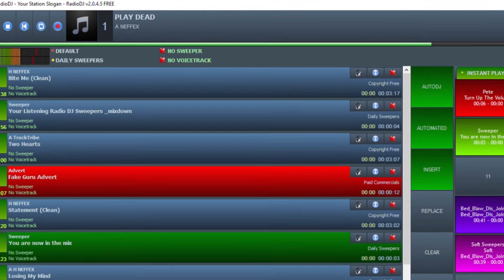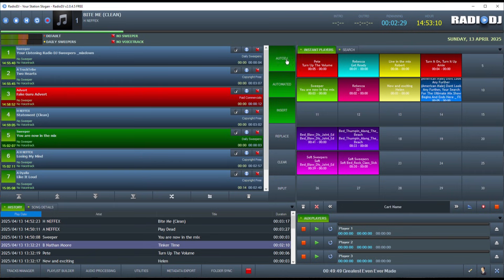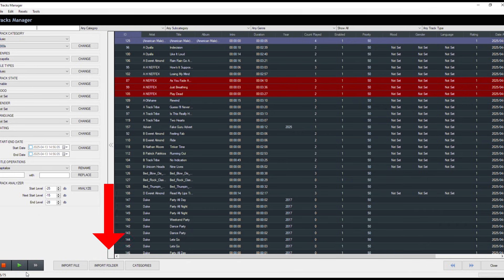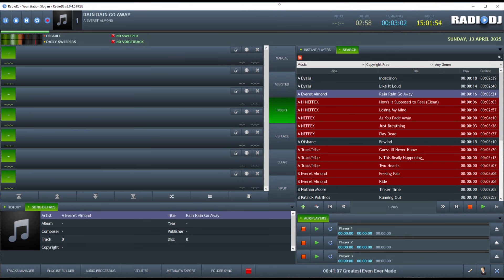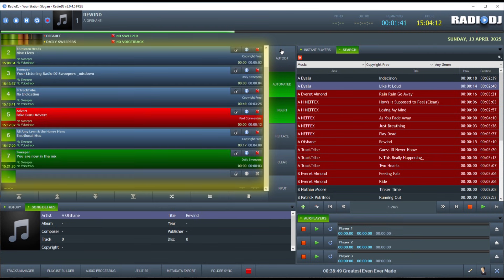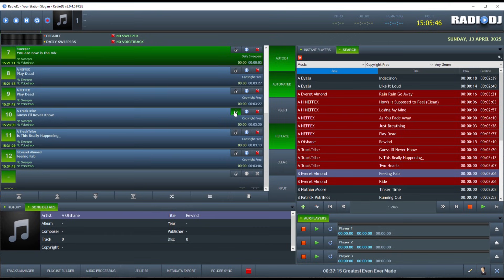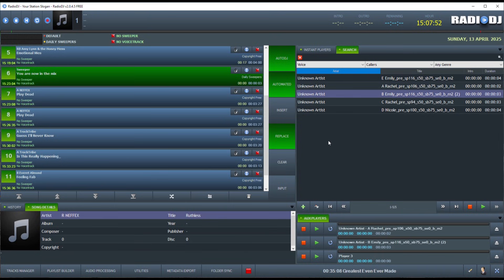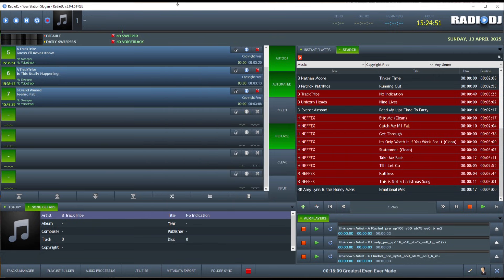Radio DJ Software Tutorial Beginner Introduction RadioDJ Basics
Radio DJ Software basics. This is an introduction to Radio DJ the free radio automation software. RadioDJ turorial. If you have never used Radio DJ or you have but feel like you might need some more info on how to use Radio DJ more effectively, then you have come to the right place.

If you have not installed radio DJ yet then click this link to see how it's done:

This video however is about the basics so you don’t stumble around clicking the wrong things and making a mess. When you first see the Radio DJ interface, it can be quite intimidating but take a deep breath. All will be revealed shortly to get you comfortable with the program and have you sounding professional in no time.
The main things we will look at are the layout of the interface, the most important buttons to push and how to use both the amazing manual and automatic features of Radio DJ. So, if you were worried about looking like an amateur, take comfort in that you can look like a pro after this video. Lets use what could be the best free radio automation software.